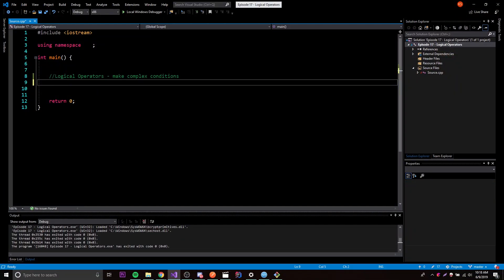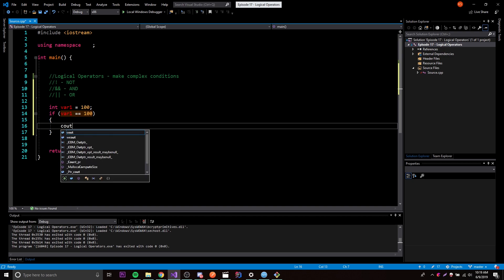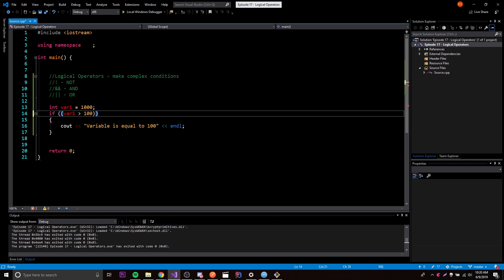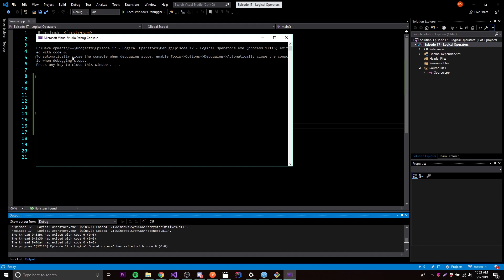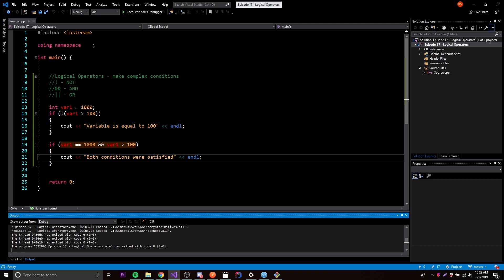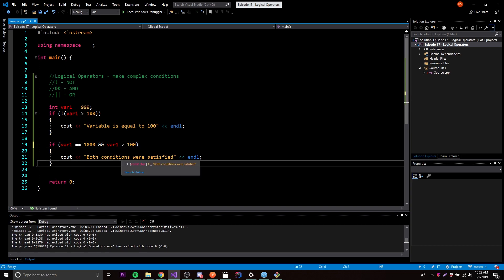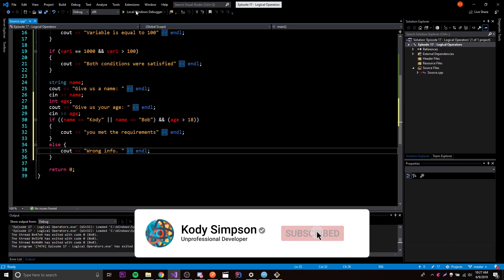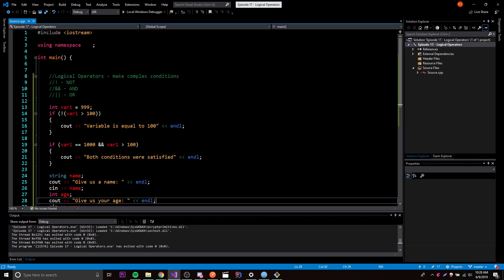C++ Tutorial [17] - Logical Operators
In this episode, I show you how to work with the various logical operators in C++. The three logical operators are: NOT, AND, and OR. They are used to create complex conditions and combinations of conditions.

Stay Updated!! 👁